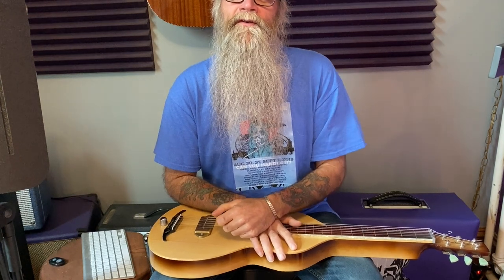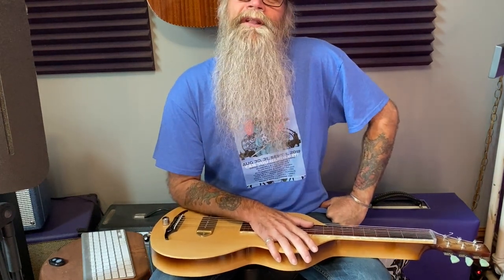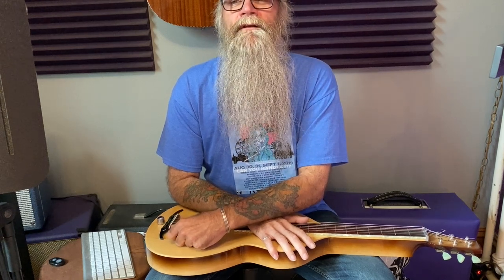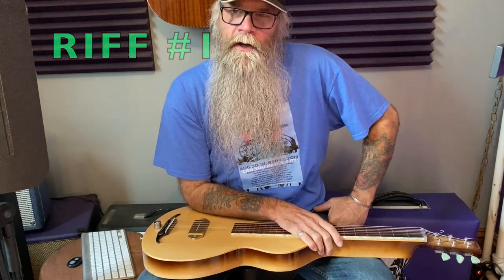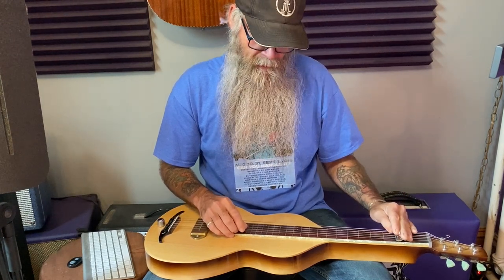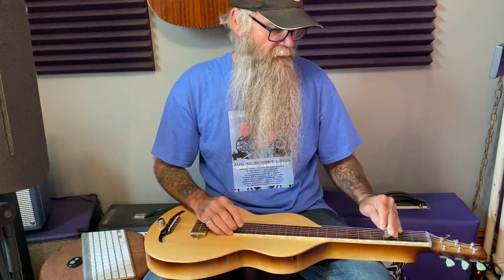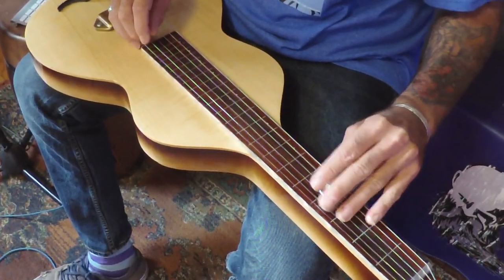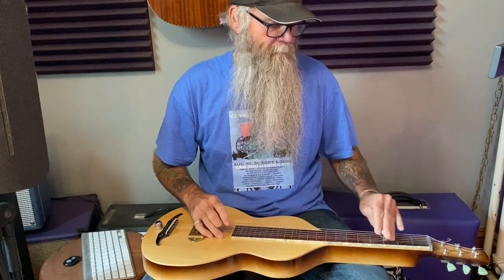Introduction To Electric Lap Steel in OPEN G PT 3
The 3rd video in a series of tutorials on an Introduction To Electric Lap Stee in the tuning of OPEN G. In this video, we take a look a lick that can be used in any musical situation.